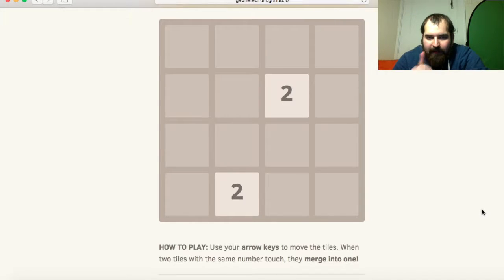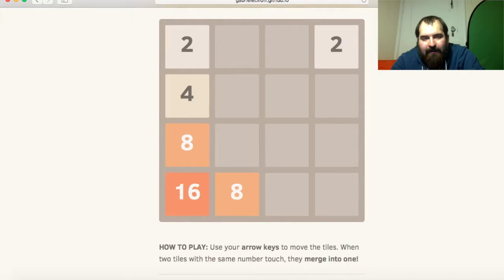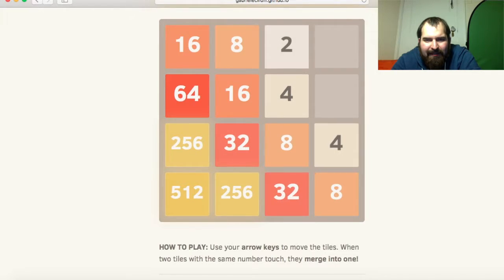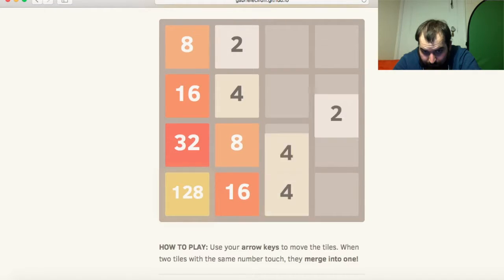2048 | [Puzzle Slidy Math Game!] - Multiverse Mission Control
[If the video stops buffering, click on the red bubble in the loading bar. The video works fine, you just have to show it who's boss first, wot?]

In this episode, I introduce 2048, a surprisingly addicting puzzle game. The goal is to merge tiles to double the number up to 2048. Watch how much space you have. Math, luck, and kinesthetic space all blend together to create a nice casual experience.